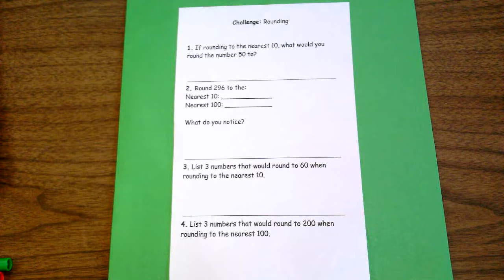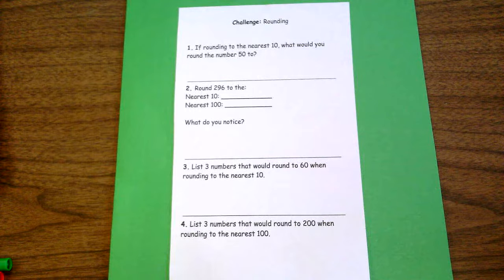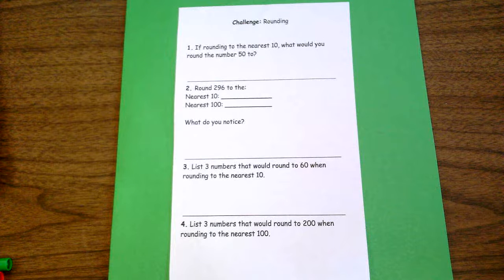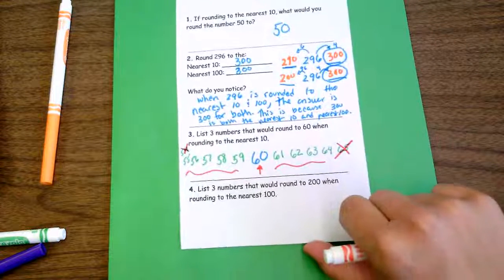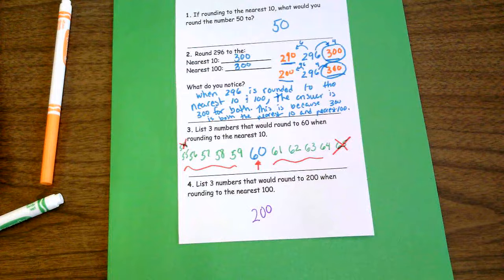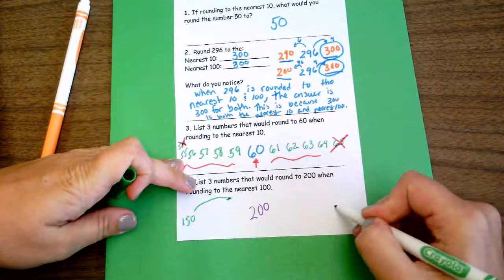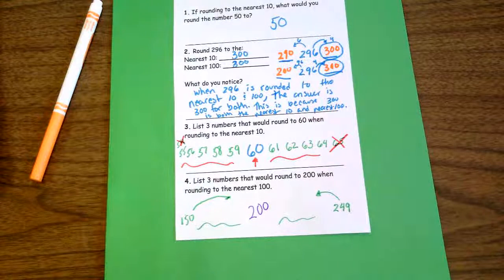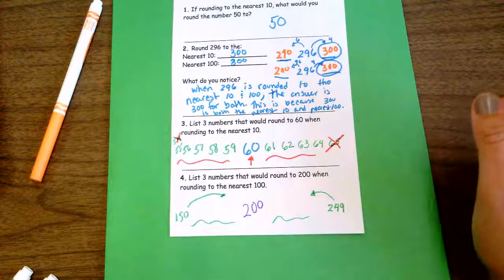8-3: Rounding Challenge!